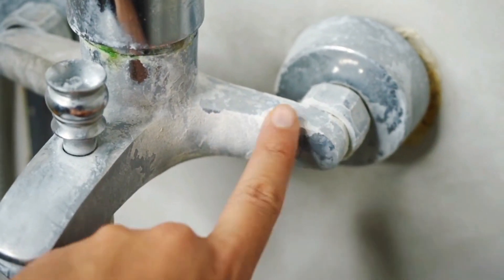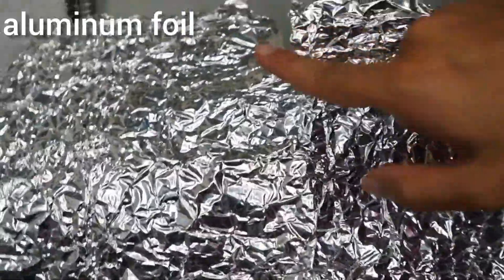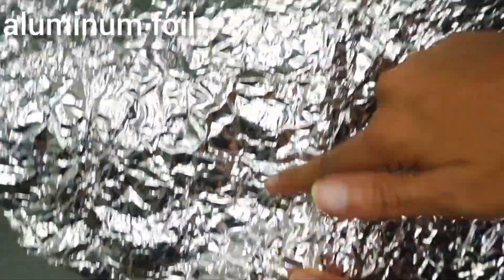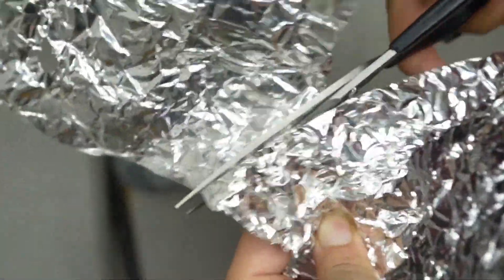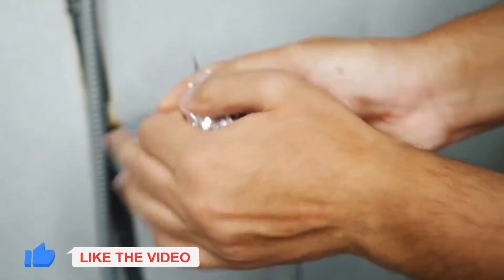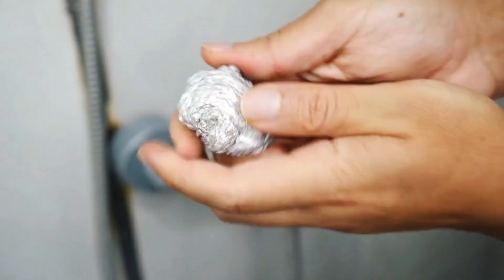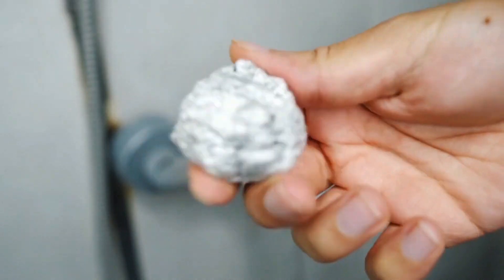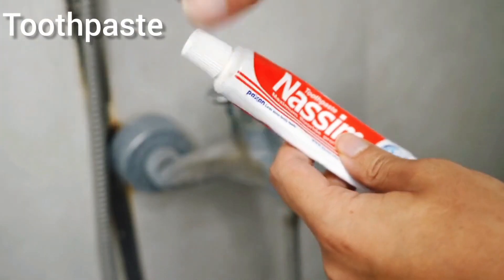Say goodbye to hard faucet stains with candles forever!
Are you tired of trying to remove hard water deposits and debris from your faucets? Look no further than this revolutionary cleaning hack that will change the way you clean forever! In this video, we'll show you how to use a simple household item—aluminum foil, a candle, and toothpaste—to quickly and easily remove stubborn deposits from your faucets. Our step-by-step guide walks you through the entire process and shares tips and tricks to make cleaning more effective. Say goodbye to toxic cleaning products and expensive plumbing services—you'll have sparkling clean faucets in no time with this aluminum foil and paraffin candle hack. Don't wait - watch this video now and start cleaning like a pro! cleaninghacks diycleaning inchincheaning aluminumfoilhack nontoxic cleaning
You won't want to miss what we have in store for you!